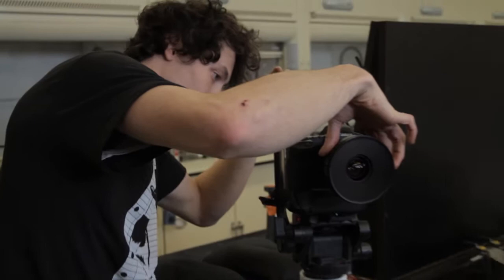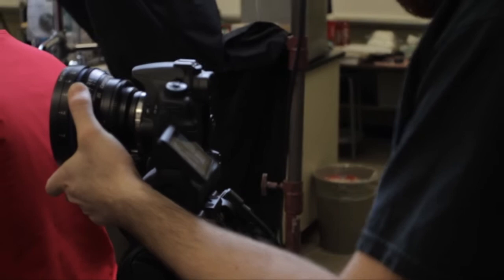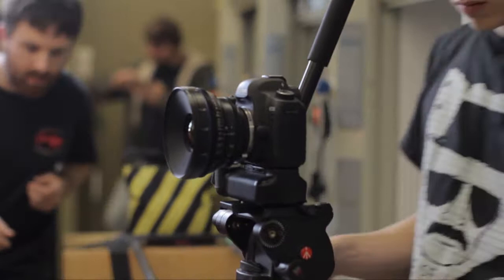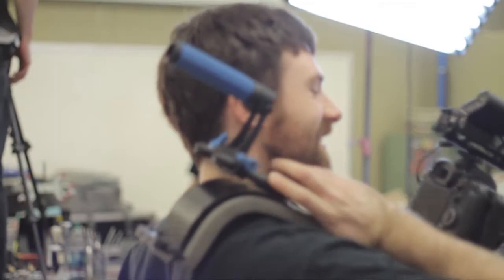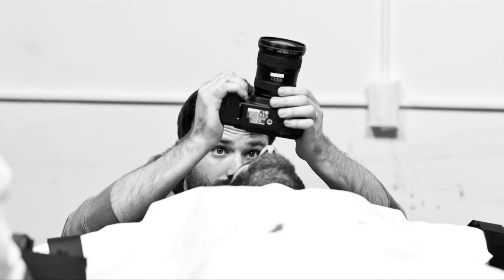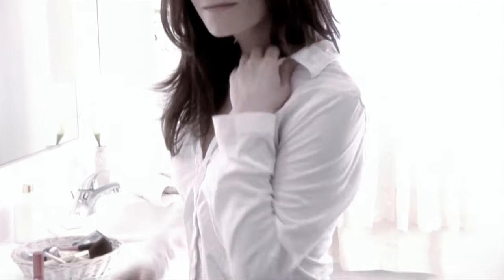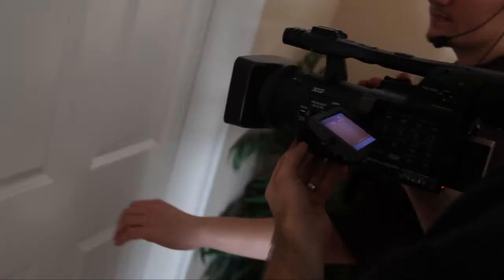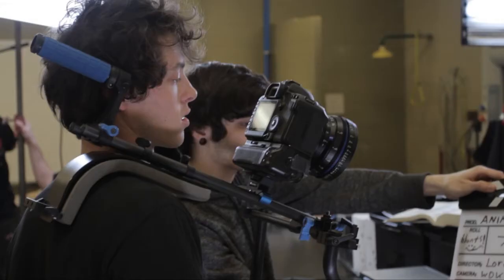"Eye of Anima" The Cinematography of ANIMA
Director of Photography, William Kaufman, talks about the look of ANIMA and explains how it was achieved.

WDK Films Presents. A Michael J Stabile Film. "ANIMA" Tom Zanca. Toni Vitale. Malin Tybahl. Jason Schmitz. Music by Karel Antonin. Production Designer Jonathan Schroder. Director of Photography William Kaufman. Executive Producers Gary Wilkins William Kaufman Nick Hernandez. Produced by Michael J Stabile & CJ Pelosi. Written and Directed by Michael J Stabile.